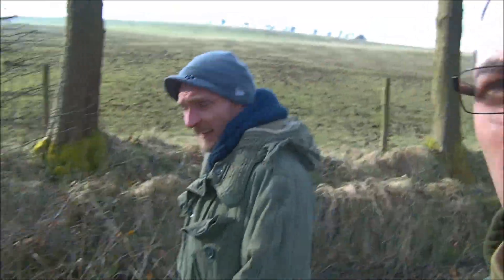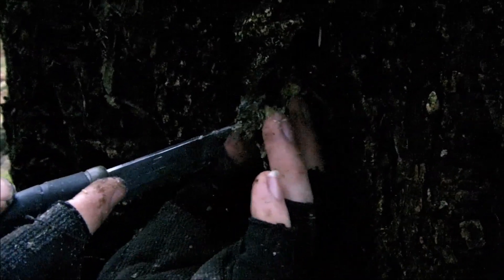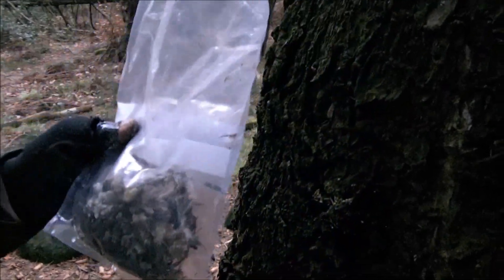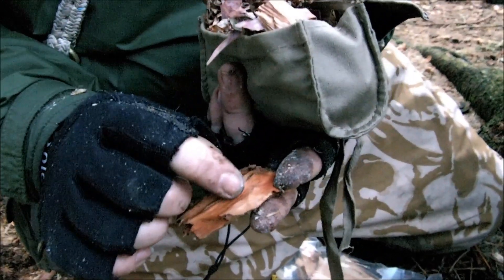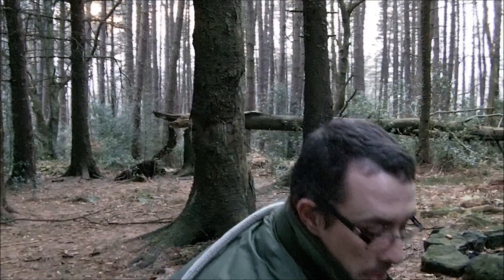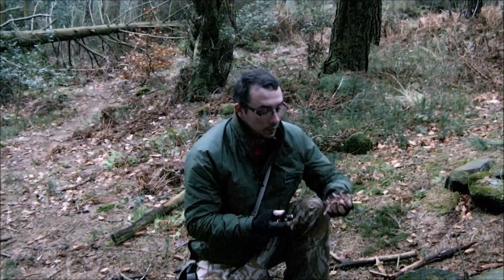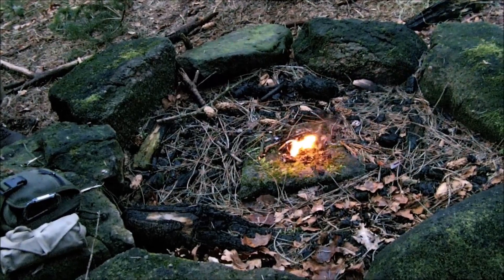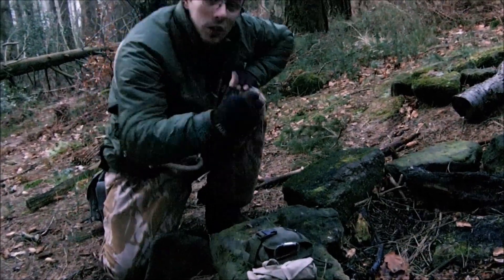Out in the woods looking for tinder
Out in my local woods (the back yard) to look for some natural tinder